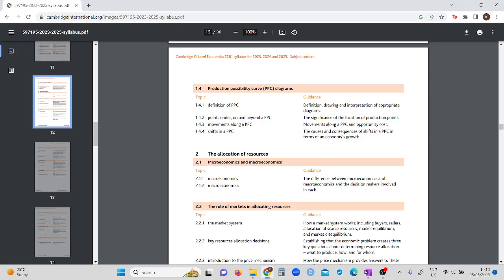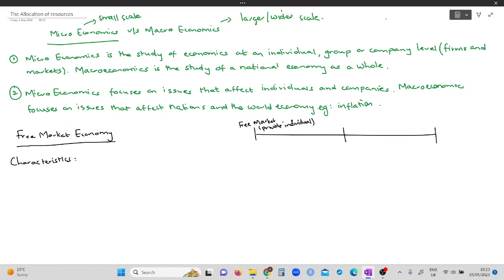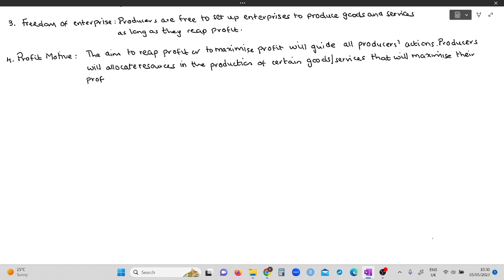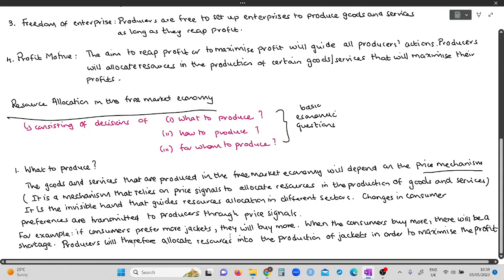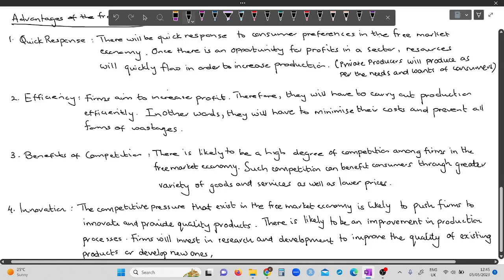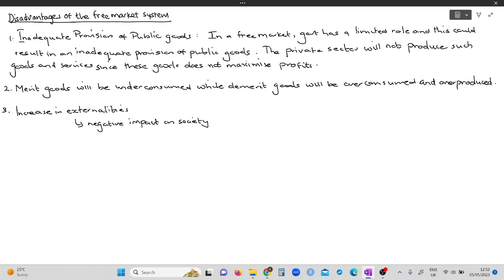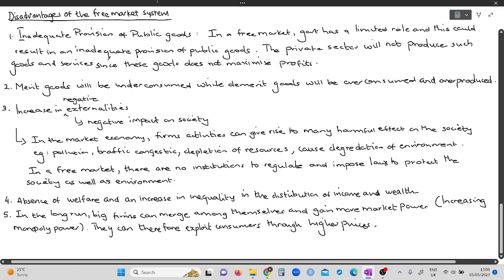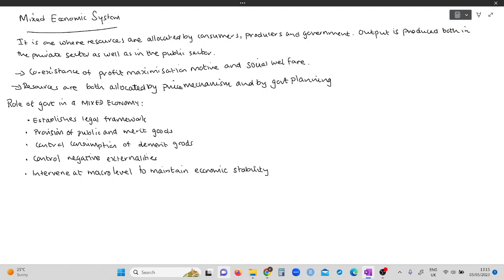Allocation of resources (Part 1)